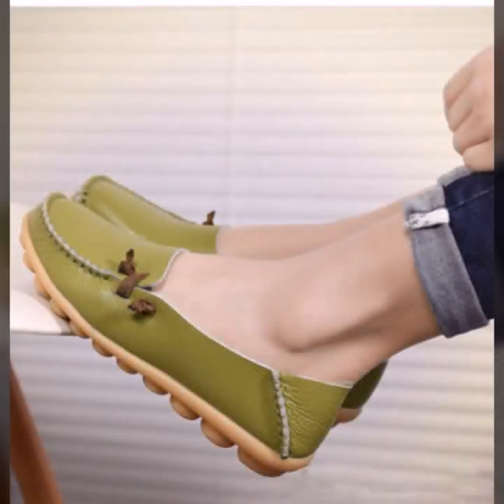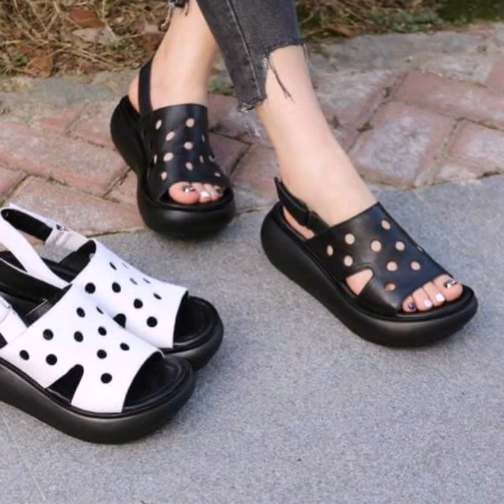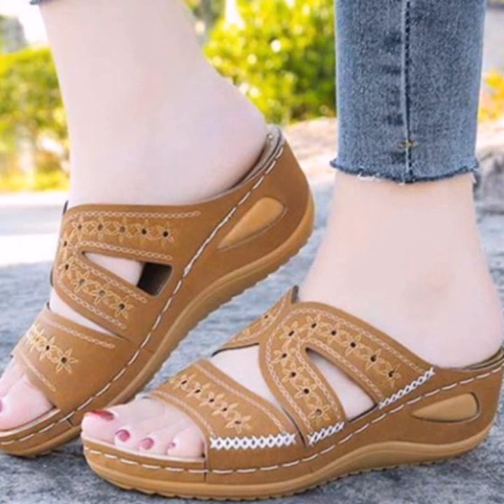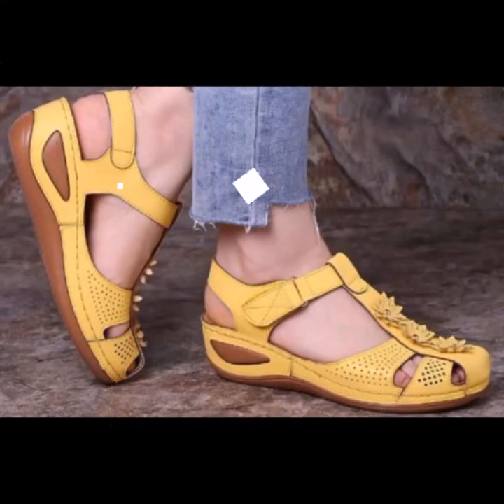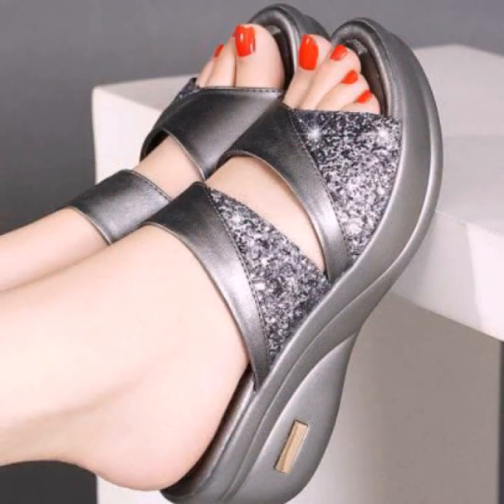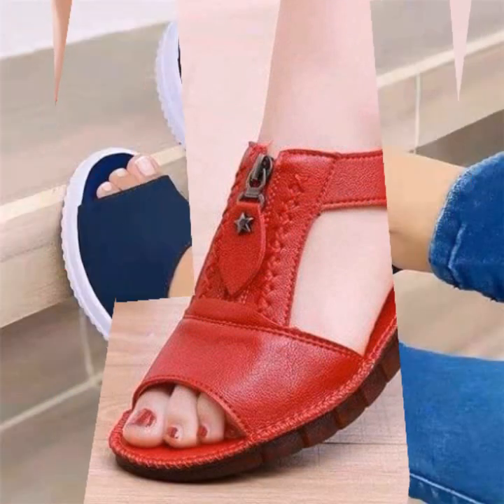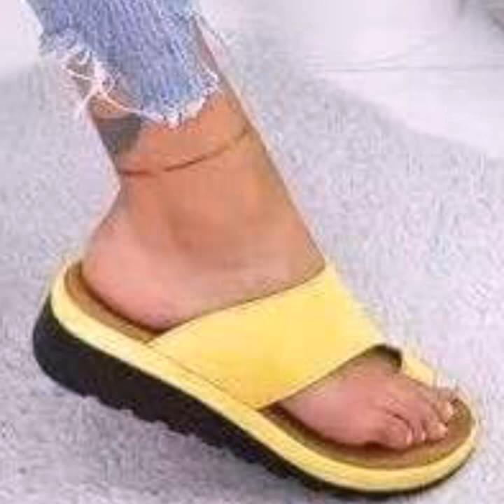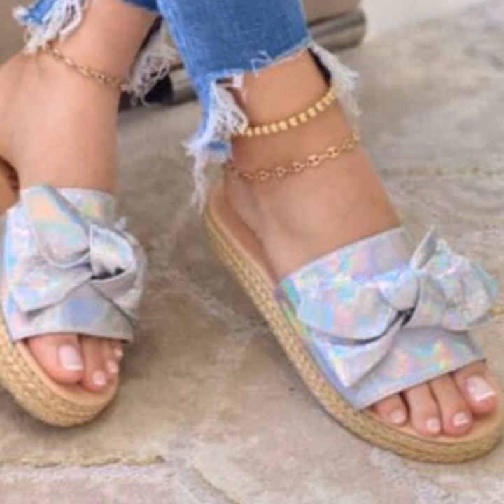TOP 50 ATTRACTIVE AND TRENDY HEEL SLIPPERS SANDLAS WEDGES CHAPPAL DESIGN FOR WORKING LADIES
d world

fashion4AllbyRahat
2023 LATEST NEW APPEALING SLIP ON SHOES LATEST WONDERFUL FOOTWEAR||

2023 LATEST NEW APPEALING SLIP ON SHOES LATEST STUNNING SHOE DESIGNS
2023 LATEST EXTREMELY STYLISH SLIP-ON SHOES FOR LADY's NEW POPULAR CASUAL WEAR SHOES